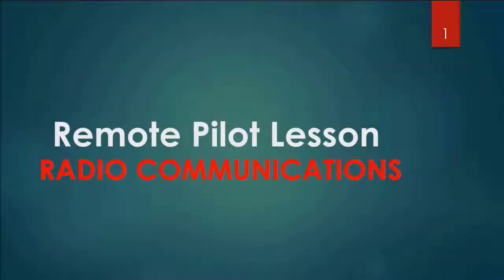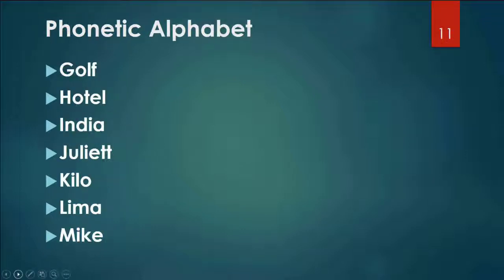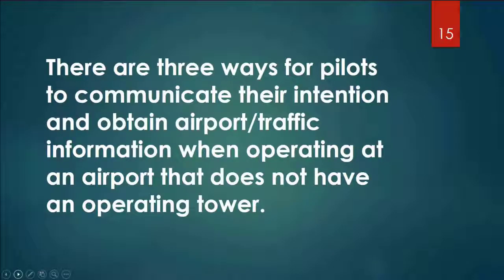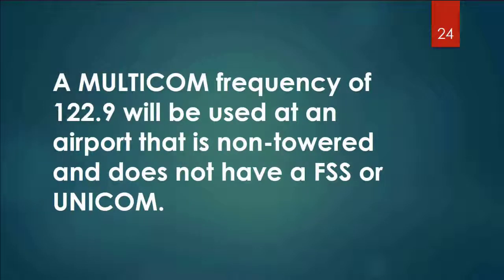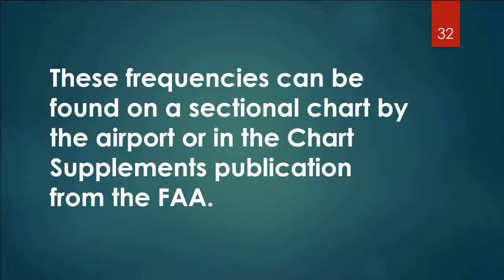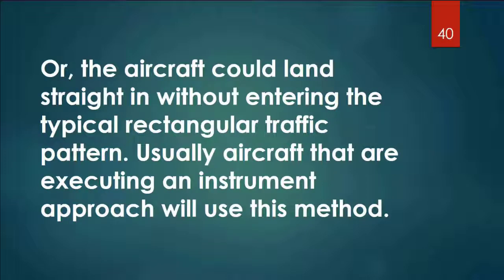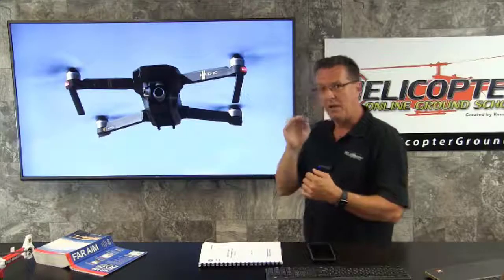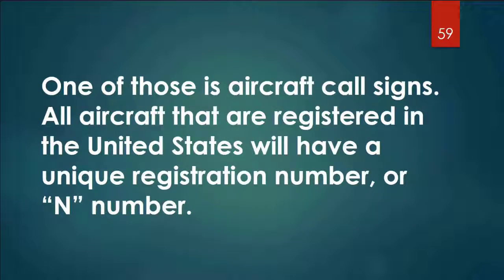Radio communications lesson for the remote pilot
We hit #1 Best Seller on Amazon with our book called "Remote Pilot 107 Online" We are celebrating and giving it away for free in PDF download form. Get your copy here:

Brand New Remote Pilot Online Course! Learn everything you need to become a Certified Drone Operator and prepare for the Remote Pilot 107 Test. for help getting licensed.

Remote Pilot Lesson - Radio Communications We are going to go through the Remote Pilot - Small Unmanned Aircraft System study guide. That is where the information for this lesson comes from. That’s what we’re using for the basis of this information. We know you’re a remote pilot and you’re not going to be talking on the radio, but you do have to understand if you are in the vicinity of an airport, the language being used by the airplanes and helicopters or other aircraft. We’re going to point out something in this one that you may or not have heard of yet, and I’m just looking at the book because I can never say this without hardly looking at it. We’re going to be referring to ICAO in this presentation. And ICAO is International Civil Aviation Organization. Not that hard to say. It’s just that we always call it I-K-O and I was worried if I didn’t have the book open that I wouldn’t be able to pronounce that. We’re going to go through this and I’ll jump in and give you a little bit of “real world” here and there. But we also want to hit what the FAA says you’re going to have to know. Although small unmanned aircraft (UA) pilots are not expected to communicate over radio frequencies, it is important for the UA pilot to understand “aviation language” and the different conversations they will encounter if the UA pilot is using a radio to aid them in situational awareness when operating in the NAS (National Airspace System). Although much of the information provided here is geared toward manned aircraft pilots, the UA pilot needs to understand the unique way information is exchanged. Understanding proper radio phraseology and procedures contributes to a pilot’s ability to operate safely and efficiently in the airspace system. A review of the Pilot/Controller Glossary contained in the AIM (Airman’s Information Manual) assists a pilot in understanding standard radio terminology. The AIM also contains many examples of radio communications. ICAO (International Civil Aviation Organization) has adopted a phonetic alphabet that should be used in radio communications. When communicating with ATC (Air Traffic Control), pilots should use this alphabet to identify their aircraft. Phonetic Alphabet • Alpha • Bravo • Charlie • Delta • Echo • Foxtrot • Golf • Hotel • India • Juliett • Kilo • Lima • Mike • November • Oscar • Papa • Quebec • Romeo • Sierra • Tango • Uniform • Victor • Whiskey • Xray • Yankee • Zulu Next, we’re going to talk about airports without operating control towers. Occasionally, I’ll talk about the airport where we operate here, which is called the Plymouth Municipal Airport. It is an uncontrolled airport in the Class G environment. Airports without Operating Control Towers An airport may have a full or part-time tower service station called an FSS (Flight Service Station) located on the airport, a full or part-time universal communications (UNICOM) station, or no aeronautical station at all. For our example here, we’re a Class G. We do not have a control tower. We don’t have a flight service station. All we have is what we call the UNICOM. And it’s 122.8 here at Plymouth, which is very common. You’ll find that many airports are 122.8, 122.9. And here at this Class G uncontrolled airport, we just use what they call self-announce procedures. So, when we’re out there flying, we’re just making, basically, self-announced statements, so that anybody else that’s in the area knows what we’re doing. We call at different times around the pattern leaving that pattern at the airport and coming back into the airport. This FSS (flight service station), you’re not going to find those at a lot of airports. That’s not going to be real common. Like here we have a UNICOM. Now, a lot of times, when somebody’s coming in in an airplane or a helicopter, they might call the UNICOM. Because it’s a small, uncontrolled airport, the airport is only occupied part-time, mainly Monday through Saturday, from 8:00 a.m. until 6:00 p.m. during the week, and then around noon on Saturday. There is somebody down in the lobby, so if you call in on the UNICOM and you’re asking a question, they will sometimes be there to respond to you. But they might be out mowing, they might be out to lunch, so it’s not a dedicated service. It’s there just as an advisory. If an airplane or helicopter’s coming in, they might call the airport to let them know they’re on their way in. The guys downstairs will simply make a comment to them like what the current runway in use is, or what the wind is, things like that.